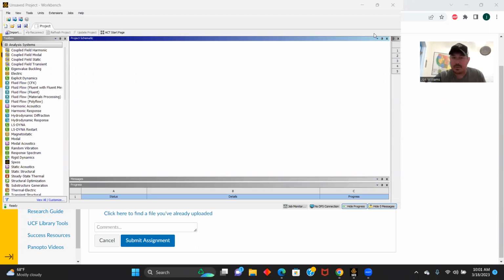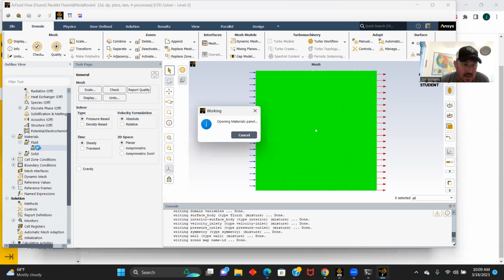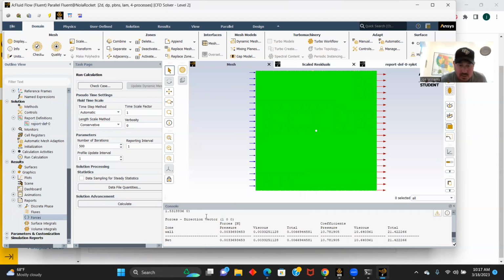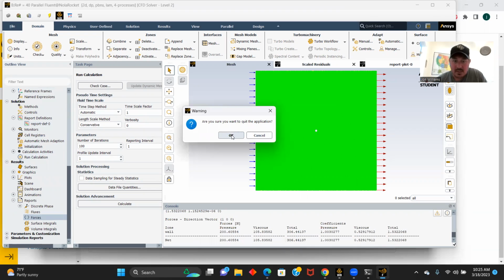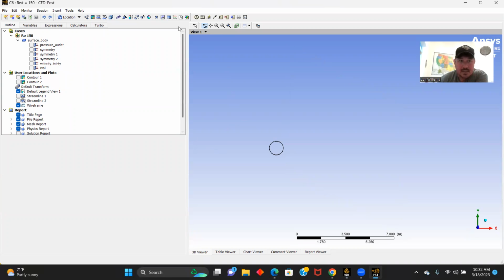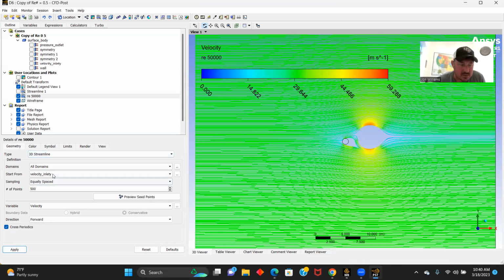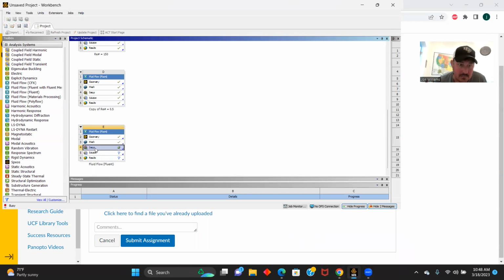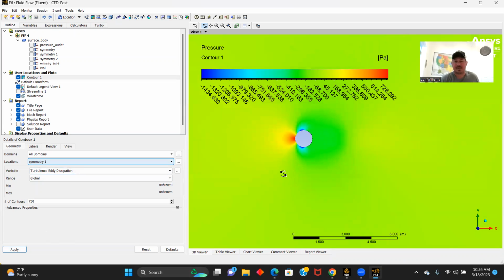Ansys Fluent: Flow around a cylinder using different Reynolds numbers.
Pressure and Velocity profiles of a flow around a cylinder. Multiple Reynolds numbers are used to show the change in profiles as the Reynolds number increases.